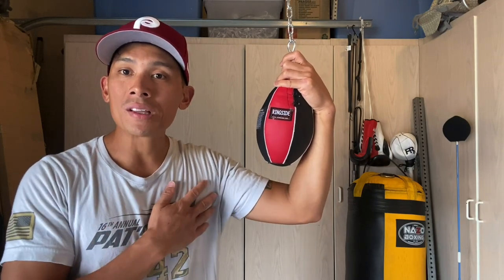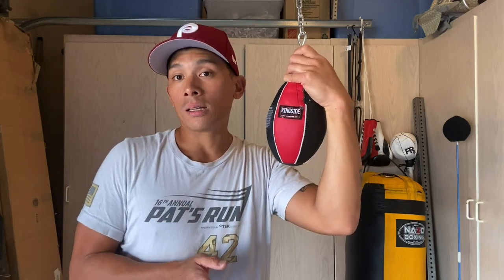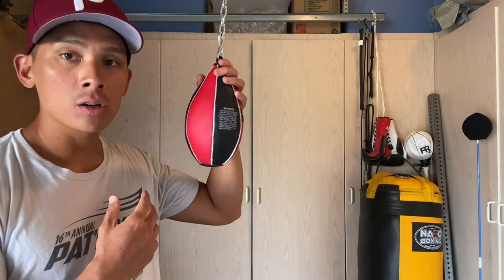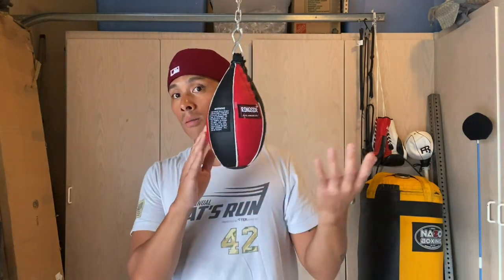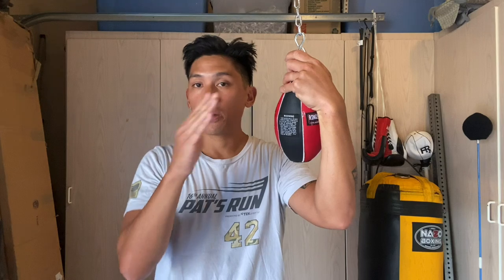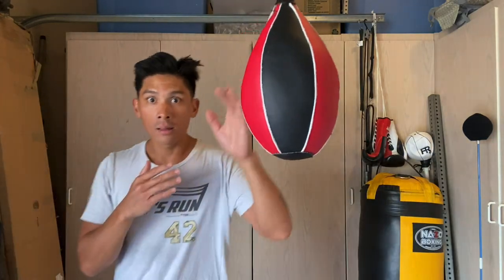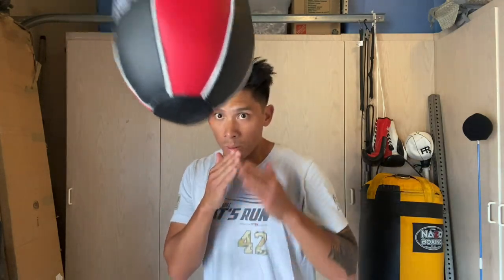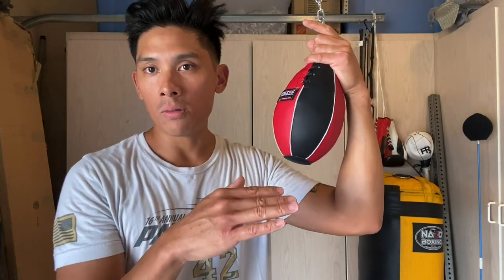How To Use A Slip Bag/ Maize Bag - THE BEST TOOL TO IMPROVE HEAD MOVEMENT AND AVOID GETTING HIT!?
Timestamps
00:00 - Intro
00:29 - Slip Bag History
03:22 - What Bag To Get/ Correct Height
05:24 - Slips, Bobs, and Weaves
11:18 - Integrating Footwork
14:25 - Integrating Punches

9 1/4 " Wide from side of index finger to side of pinky finger
8" Tall from bottom of palm to top of middle finger
11" Closed Fist Circumference